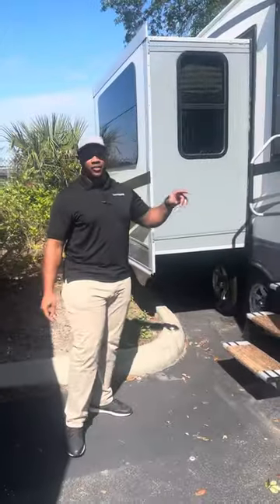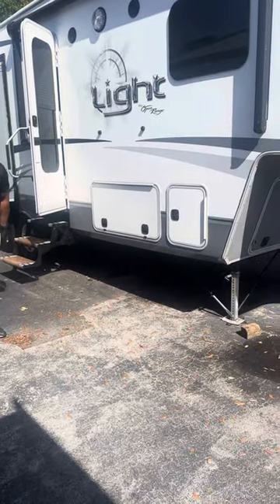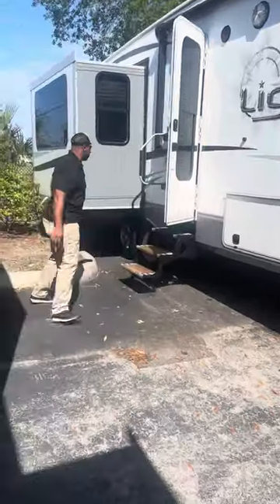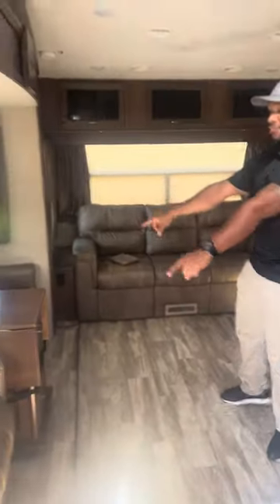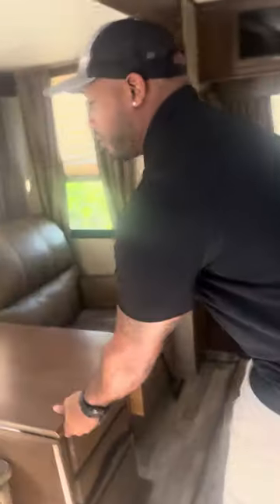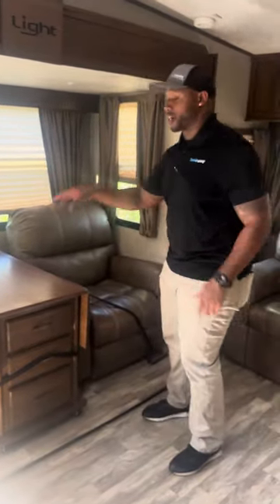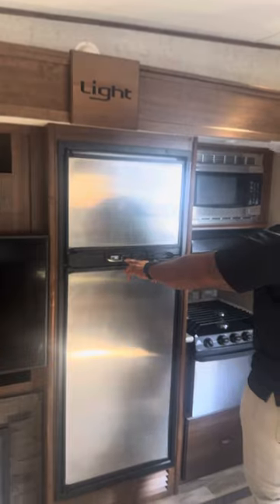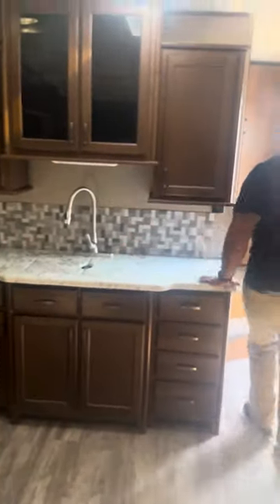Open Range light 297 RLS